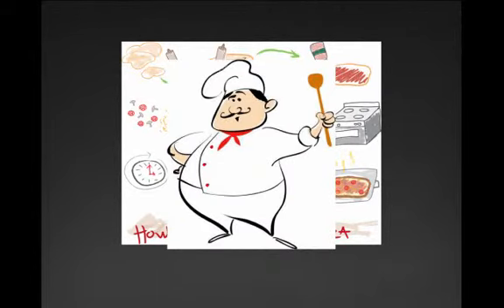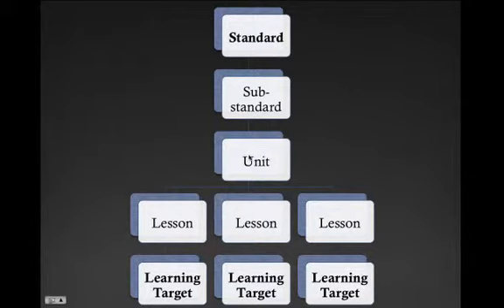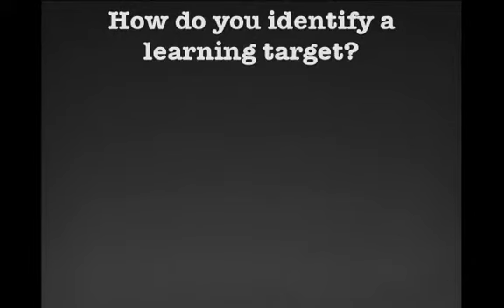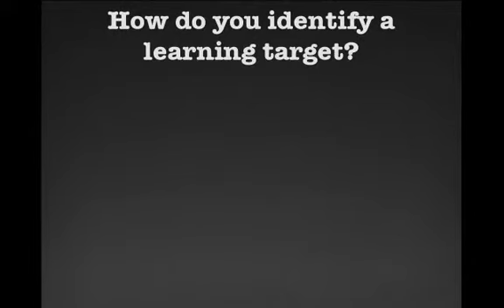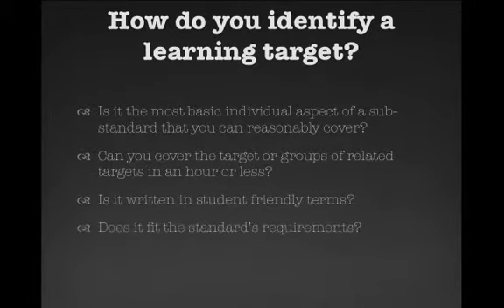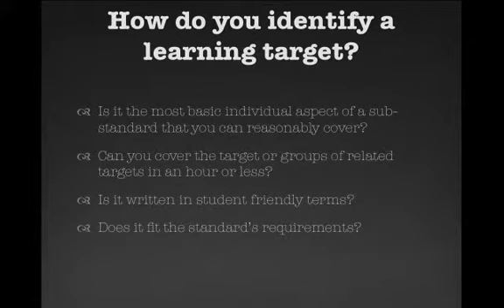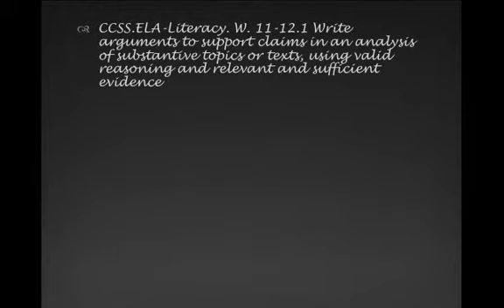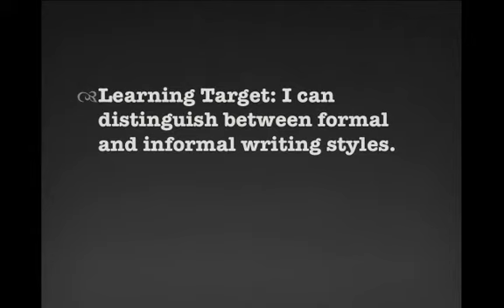EDC544 Project 1 Take 3